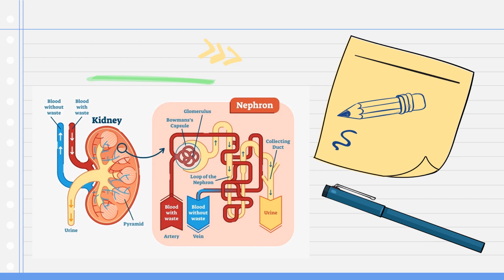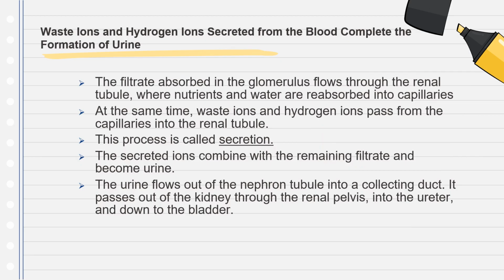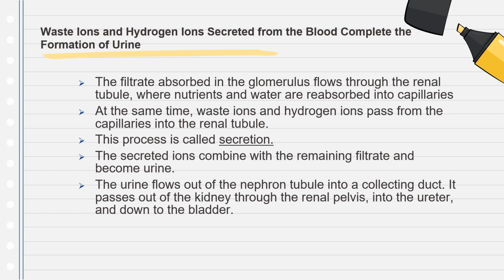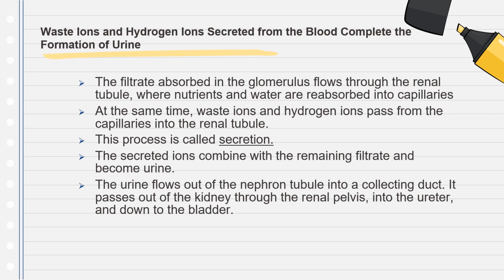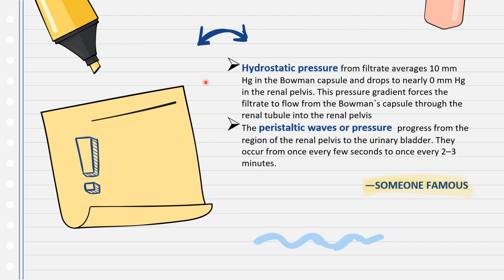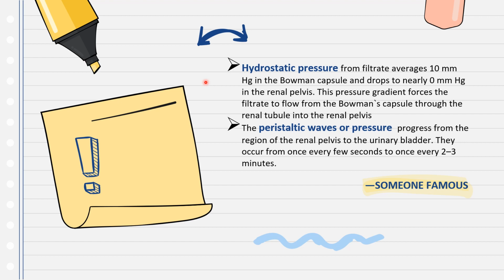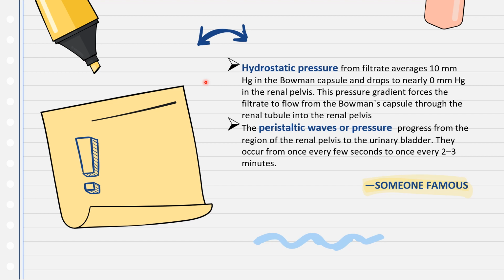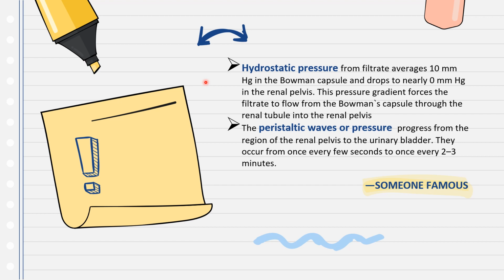TANTINGCO Urine Flow Through the Nephron and Ureters 26 6